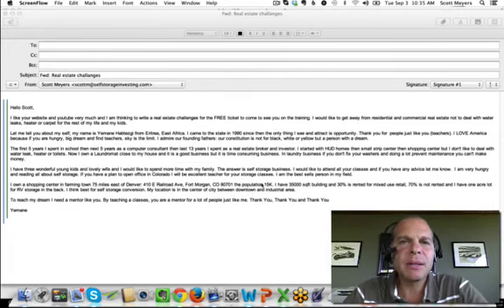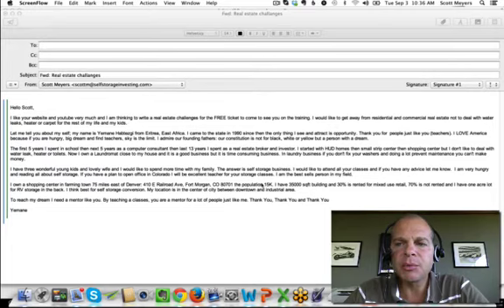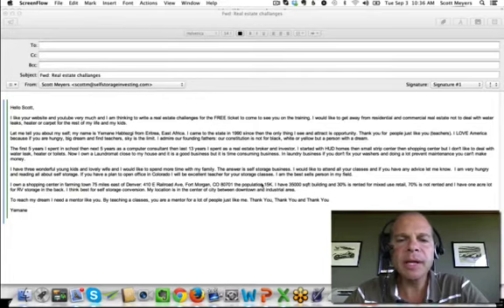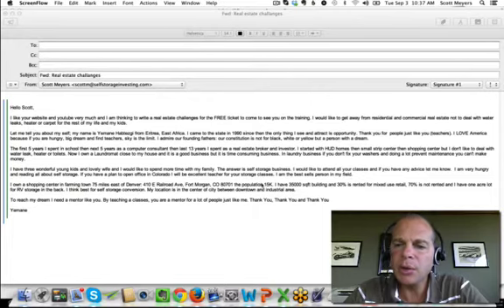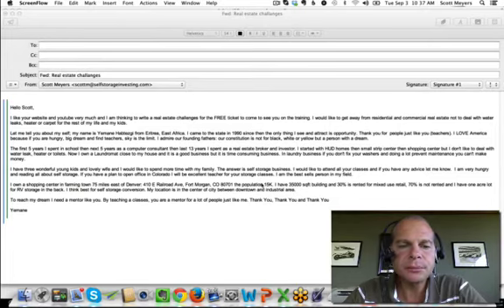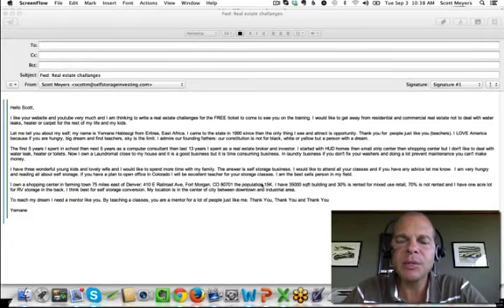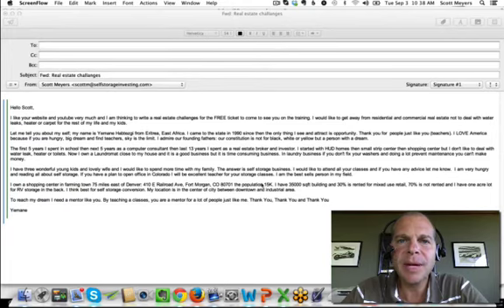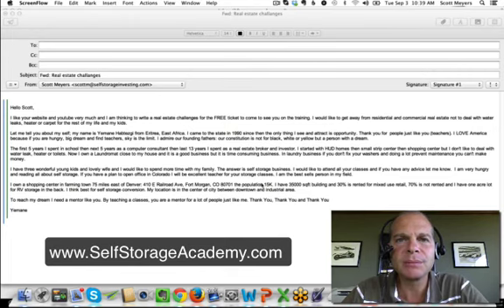Self Storage Academy Contest Winner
Scott Meyers Announces the Winning submission for a free ticket to the upcoming Self Storage Academy